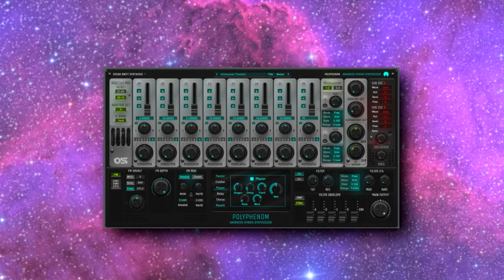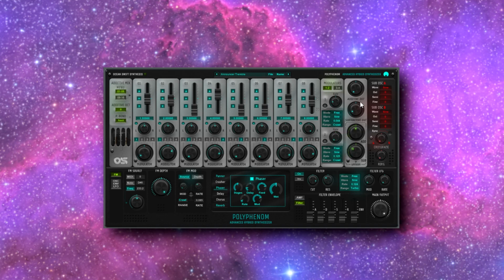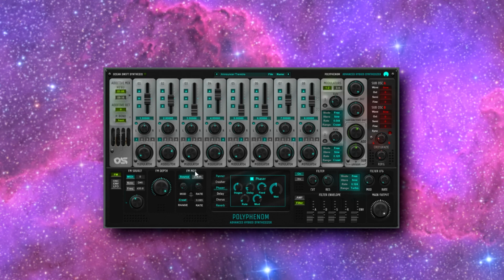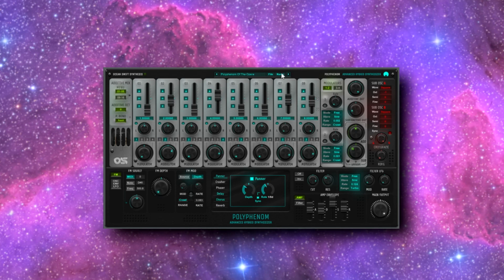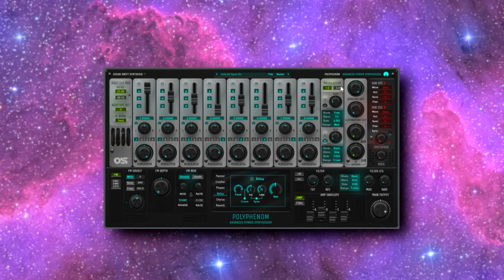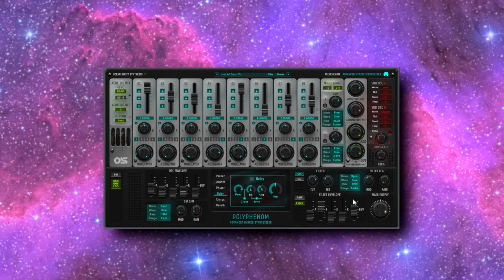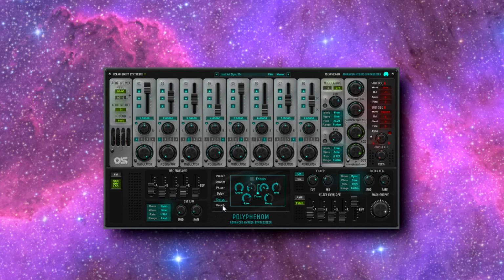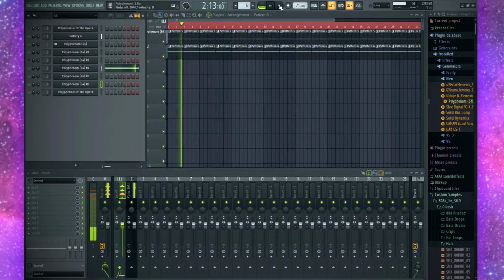[Plugin Review] Polyphenom Advanced Hybrid Synthesizer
Timestamps below:
My review and first use of this awesome synth from Ocean Swift. Fabulous for sound design and otherworldly textures to add to your productions!

TL:DW
Interface Overview: 0:48
Preset Overview 7:04
Sound Design OverView 8:35
Song Creation: 14:39
Time Travel?! 19:21